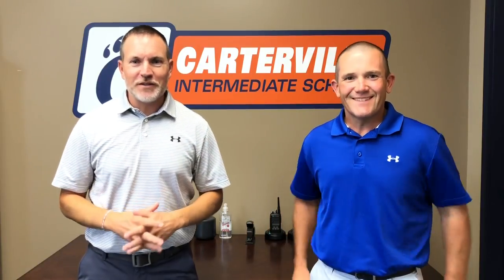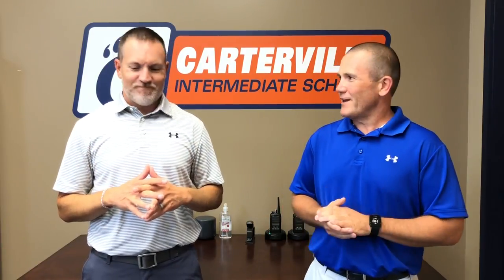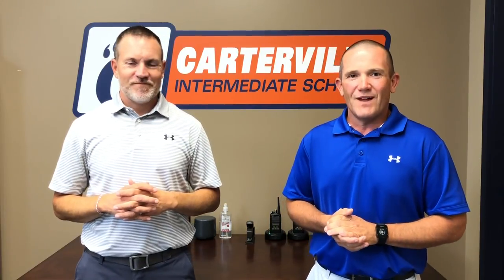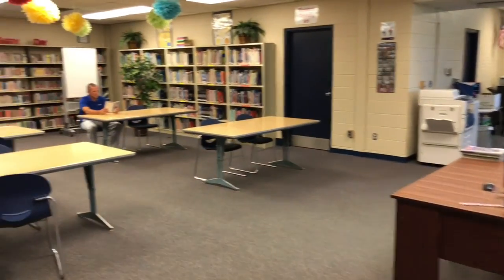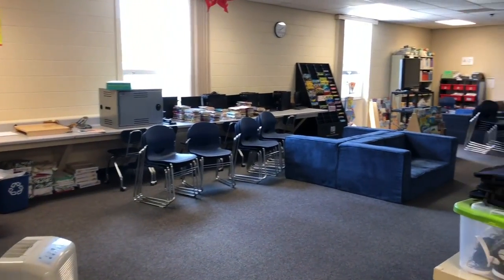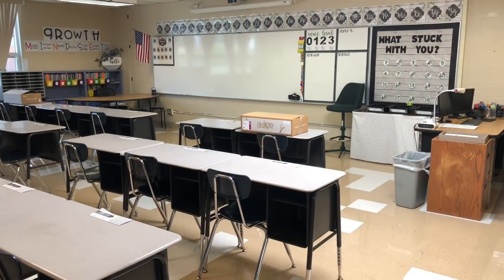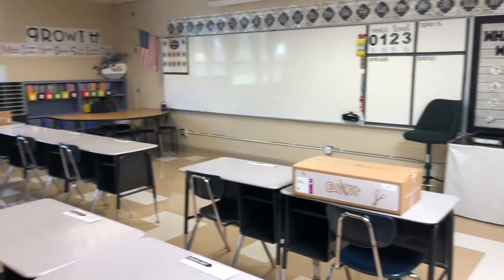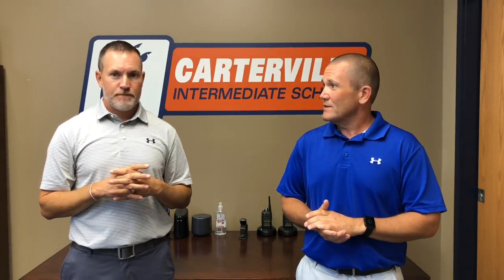2021 Open House / Orientation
Parents and Students- This is our 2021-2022 Virtual Open House / New Student Orientation video.  In the video we tour the school and share the basic details of the school day. and click on the tab 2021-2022 School Year for more information.